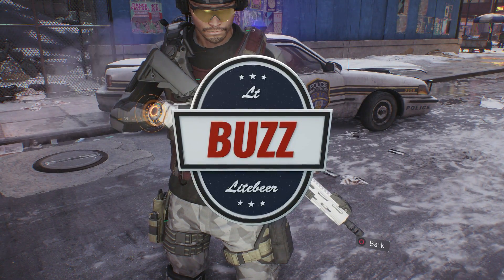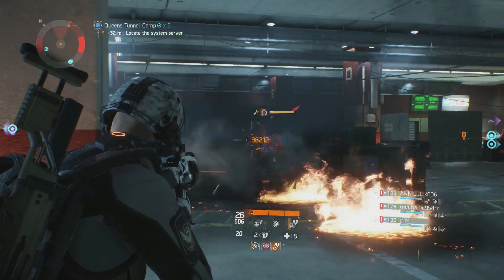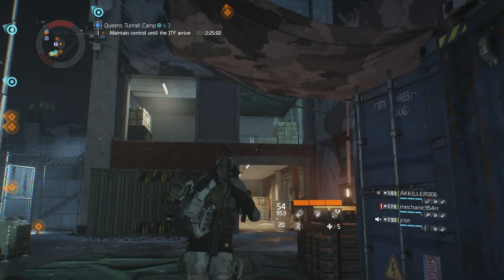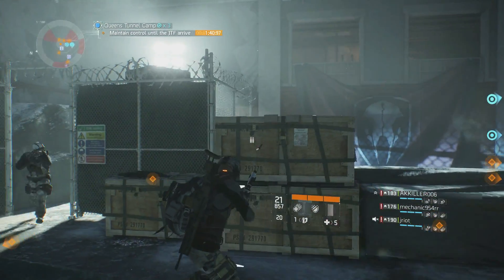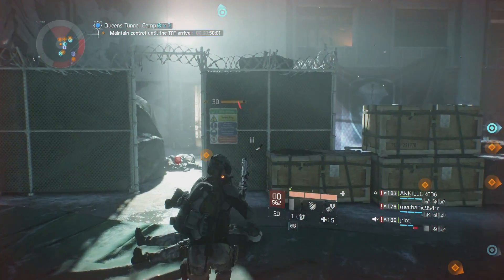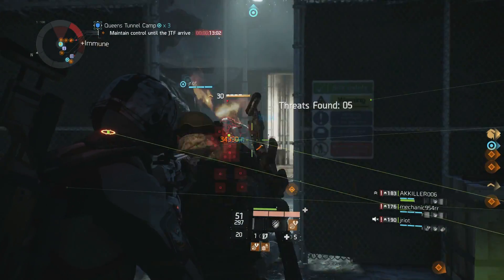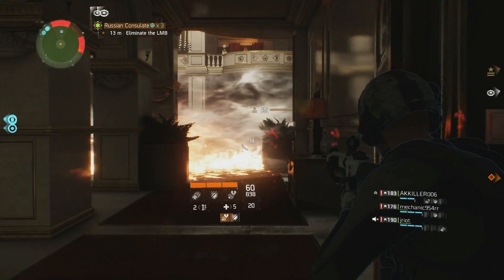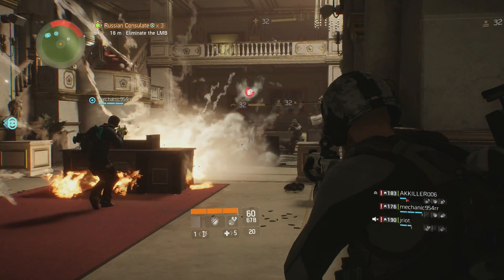LIBERATOR Assault Rifle Weapon Review - Tom Clancy's The Division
Tom Clancy's "The Division" drops us into a pandemic New York environment where nobody is safe. I will be reviewing all weapons as they become available with available statistics as well as my opinions. This is review #42 featuring the Unique Liberator Assault Rifle.